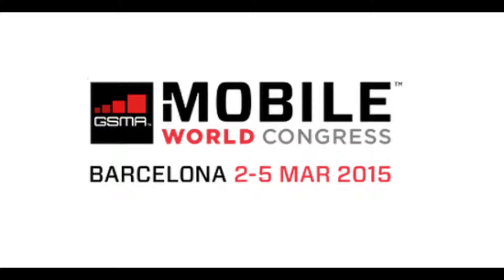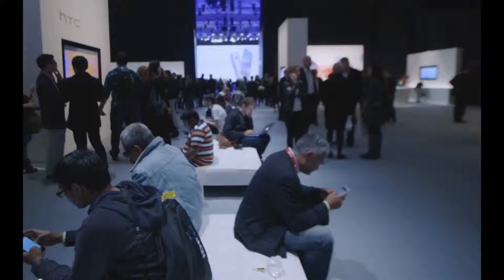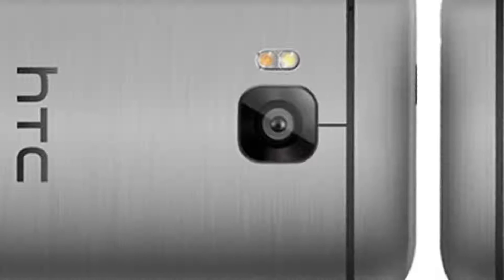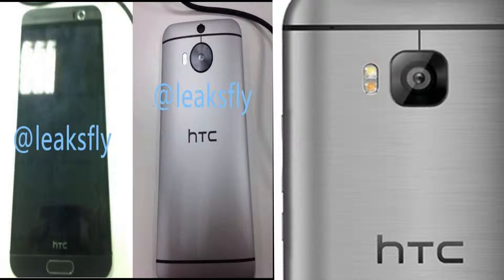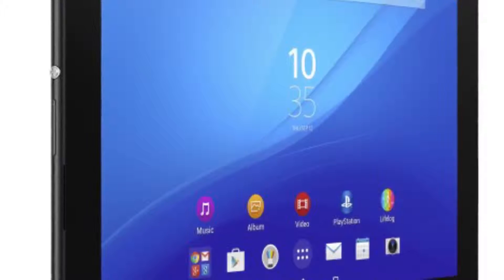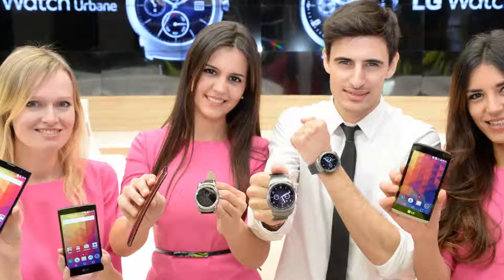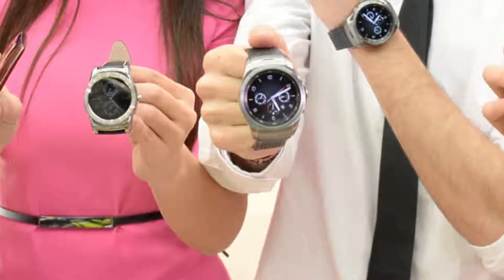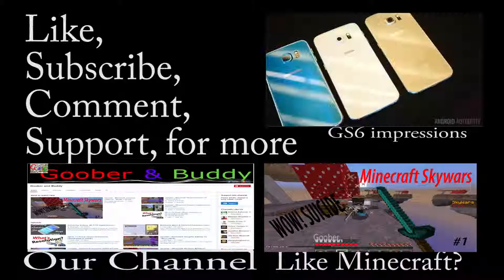What Happened At MWC 2015? (Mobile World Congress Overview)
Quick rundown of what happened at MWC 2015.  Major devices and what to expect for the rest of the year.